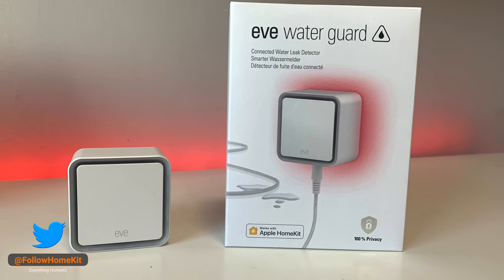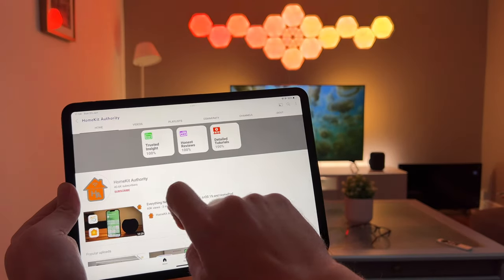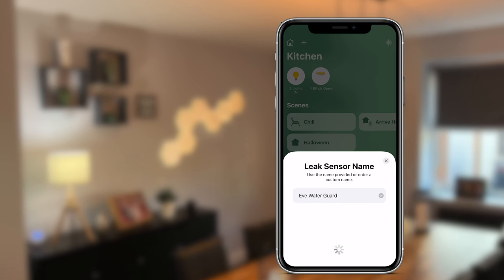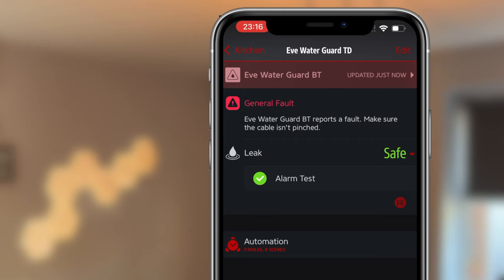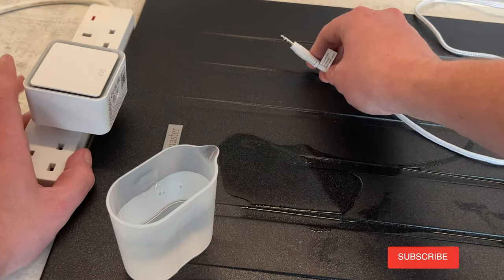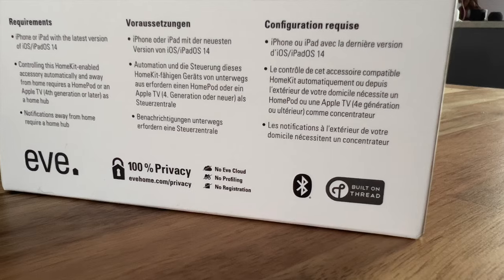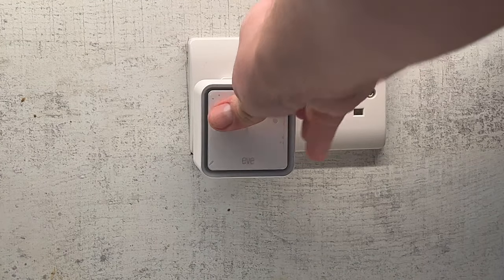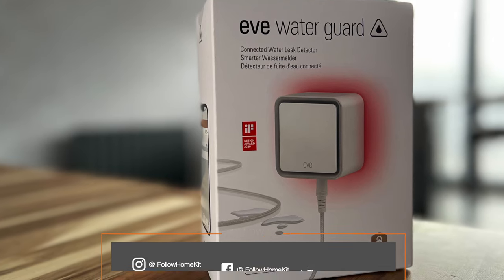Eve Water Guard Review - Updated with HomeKit over Thread to help protect your home from water leaks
Eve Home released the original Eve Water Guard back in February 2020 and now the company is back with a Thread enabled version. This release follows on Eve's drive to update most of its smart home line up to support HomeKit over Thread.

A water leak sensor may not be the first HomeKit accessory that you would think of for your smart home. But the Eve Water Guard could be a device that saves you from water damage and the cost of repairs.

Intro 0:00
Design 1:39
Install 2:29
Using Eve Water Guard 3:19
Performance tests 5:01
Thread tests 6:24
Review Summary 8:04